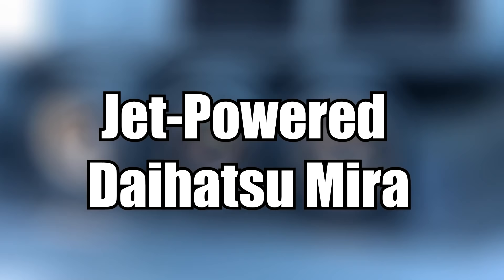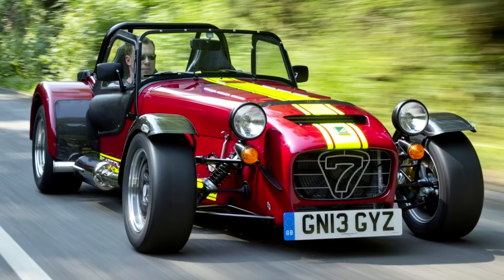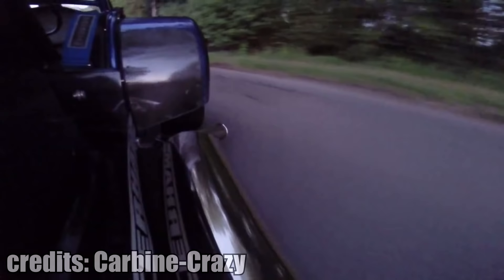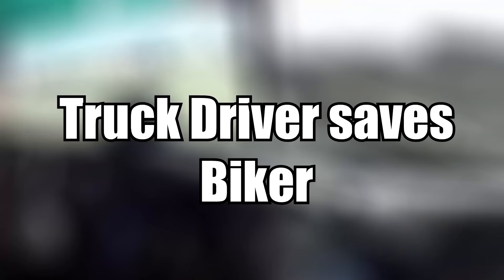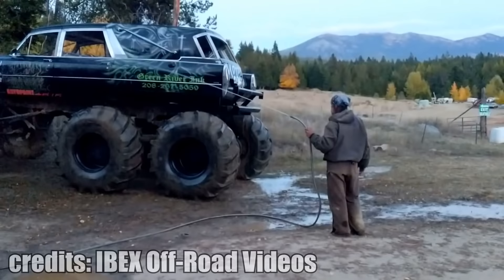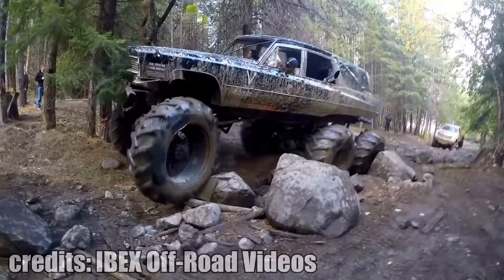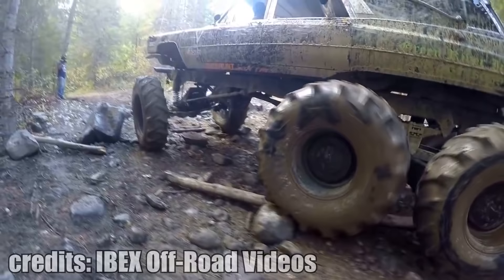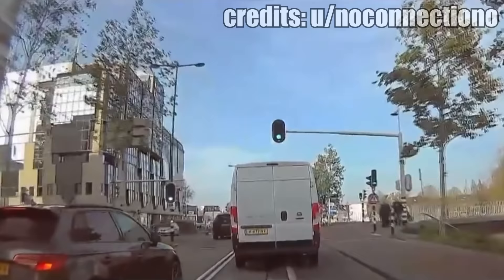Daihatsu Space Program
Daily dose of automotive stuff #28

Episode is delayed by one day due to some minor issues, it is resolved now. :)

Welcome to the show that starts with "daily" but is only uploaded twice a week! (every thursday and sunday)

This series is inspired by  @Daily Dose Of Internet  and  @lucaas

I respond very quickly to high priority messages.